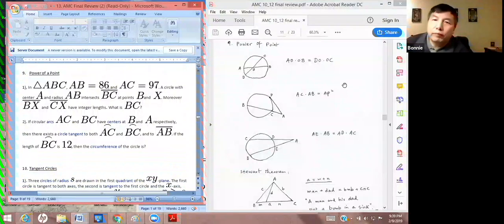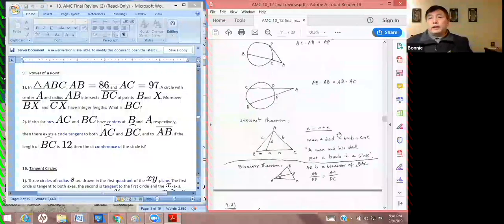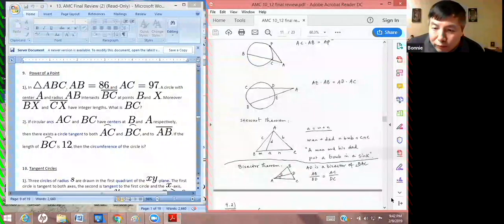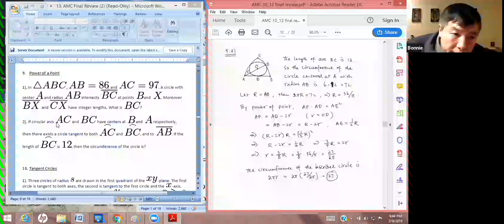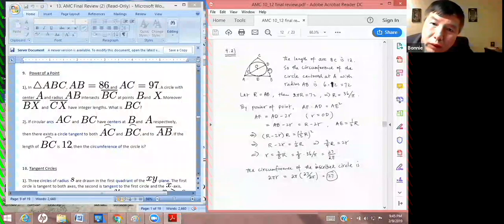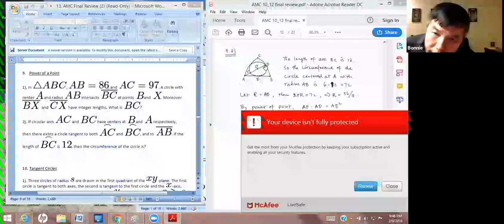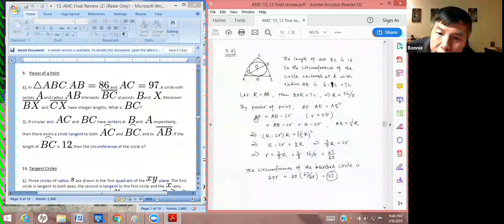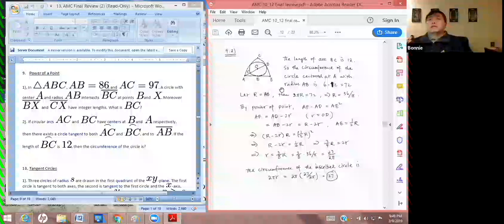M203 204 AMC 10 12 COMPETITION CLASS